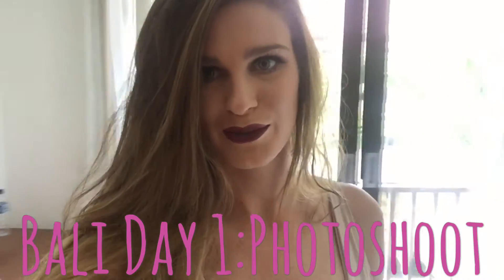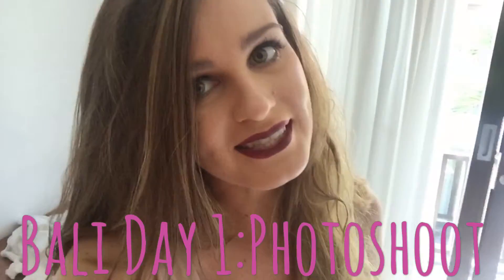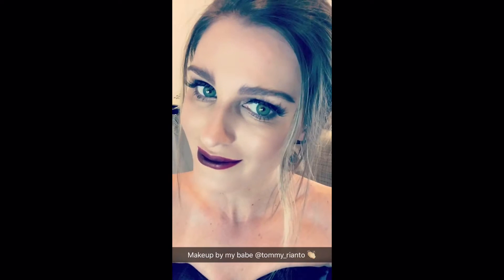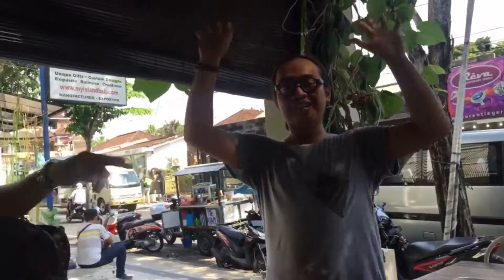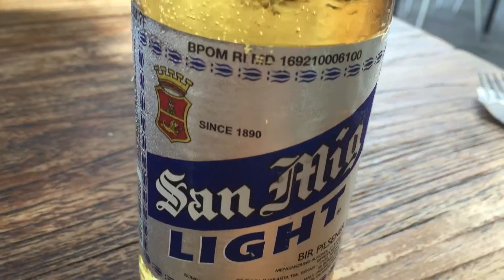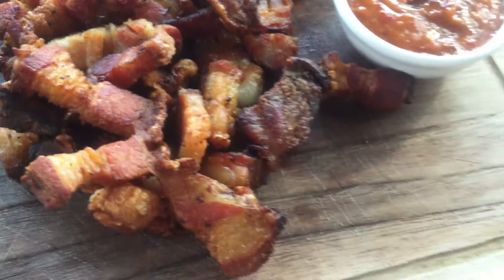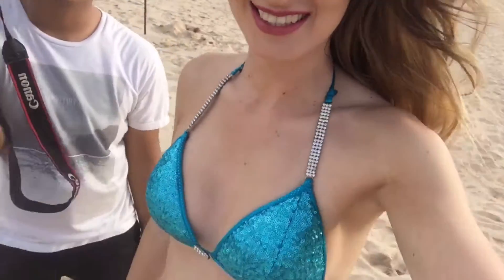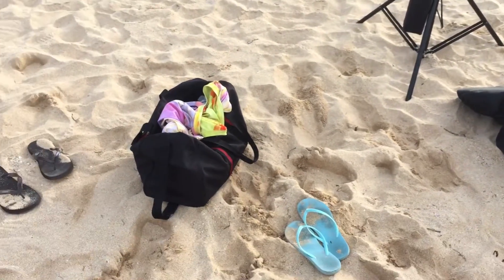A day in the life of Beck: Bali Photoshoot SYR Skincare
Shooting for SYR Skincare on Nusa Dua beach in Bali. An insight into my typical working day overseas!

You can also follow me on:
and Facebook Page: Rebecca Boggiano - Model